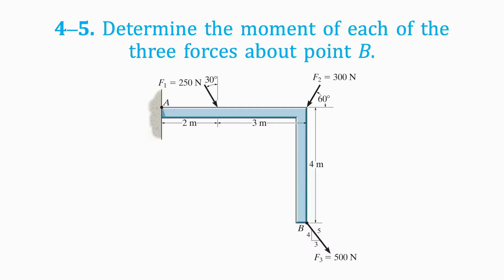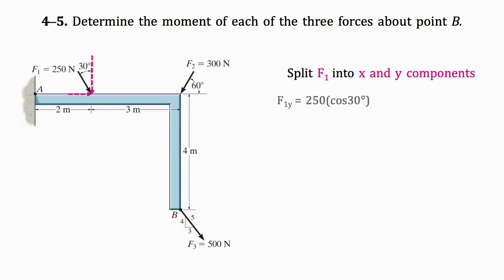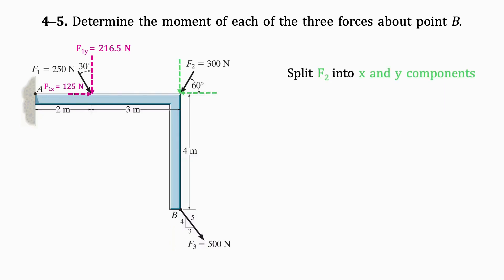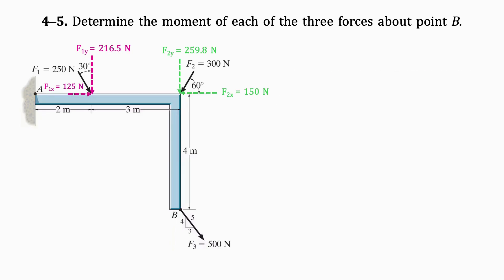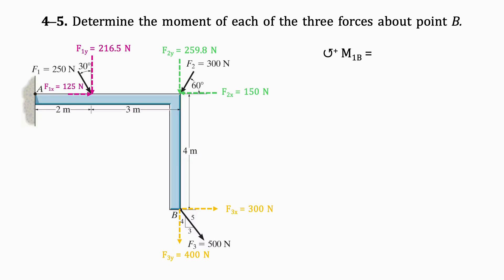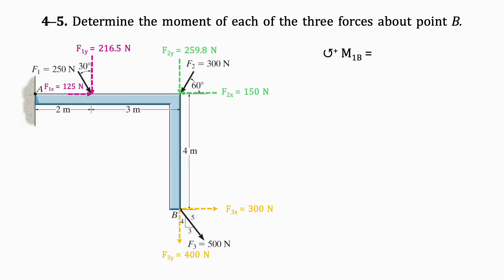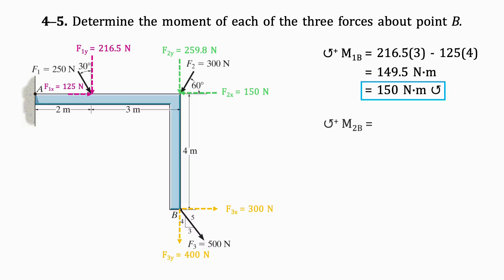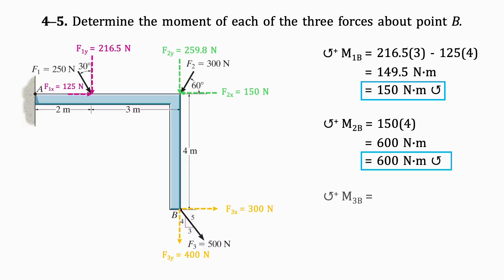Determine the moment of each of the three forces about point B.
4–5. Determine the moment of each of the three forces about point B.